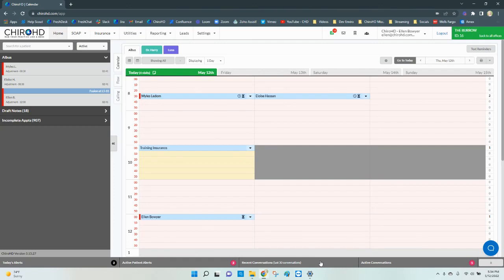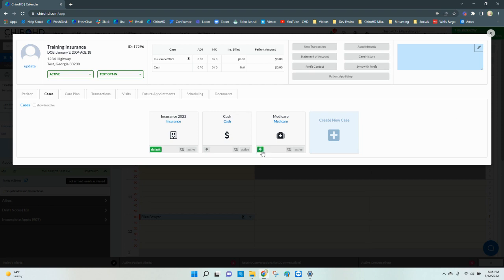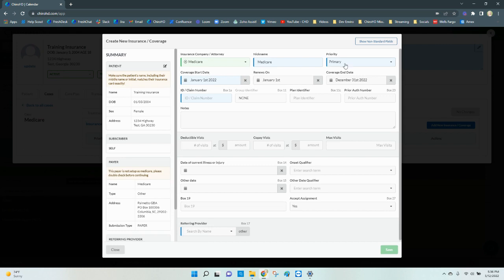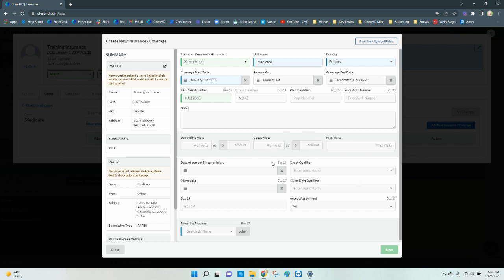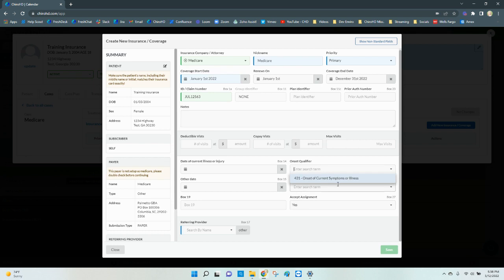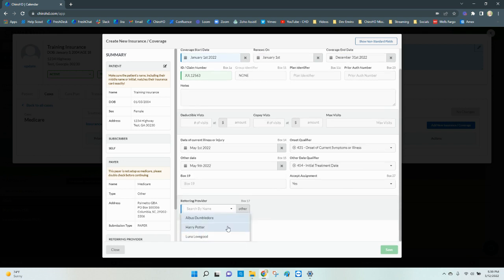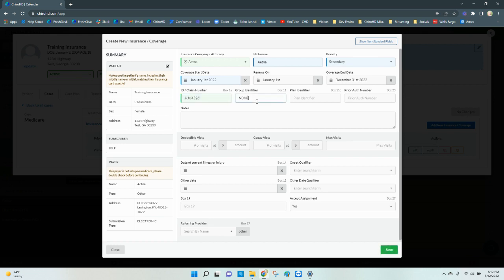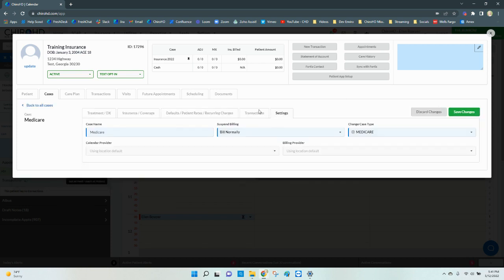Insurance - Medicare Policy Setup